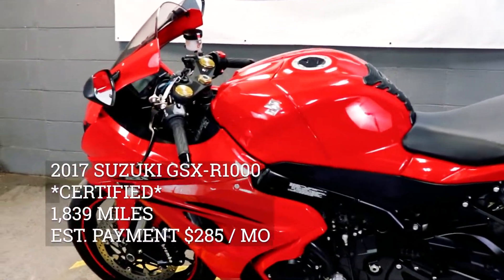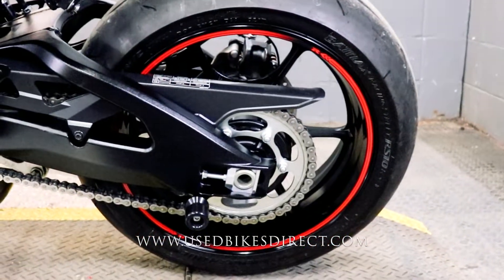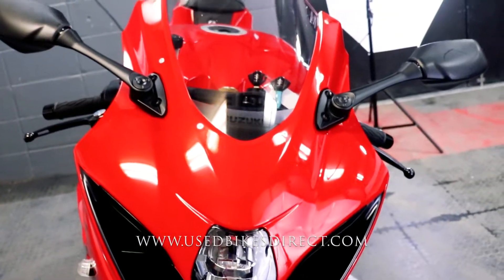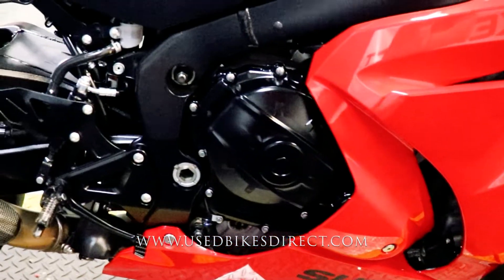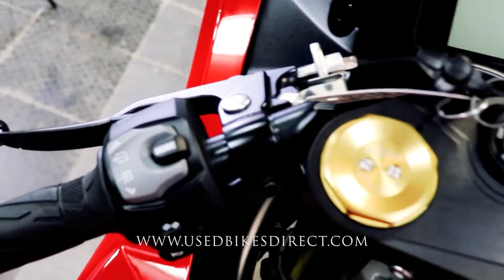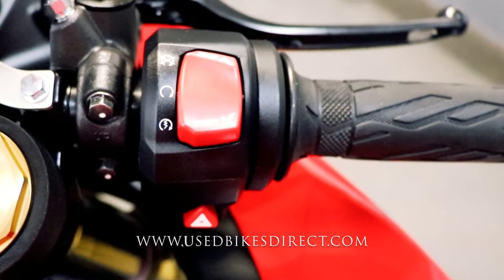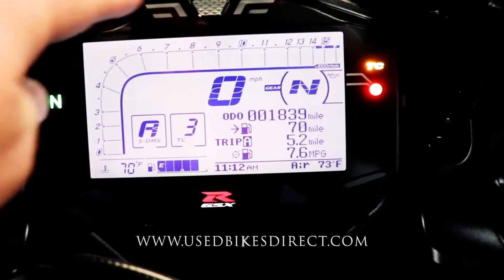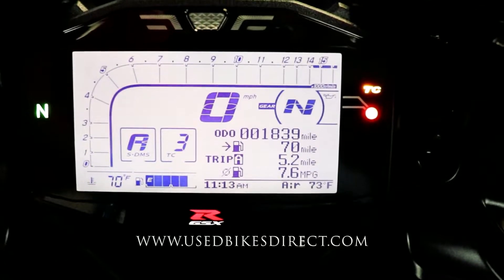2017 Suzuki GSX-R1000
2017 Suzuki GSX-R1000.  Stock # 101325
CERTIFIED
1,839 Miles
Est. Payment $285 / Mo